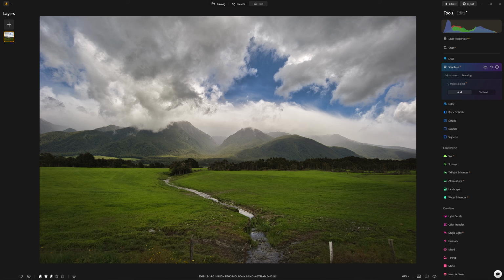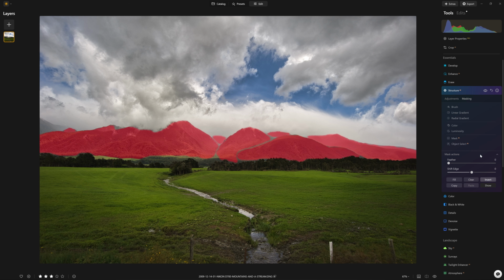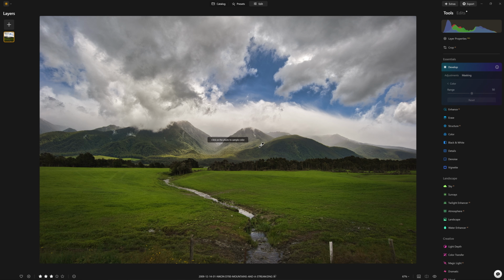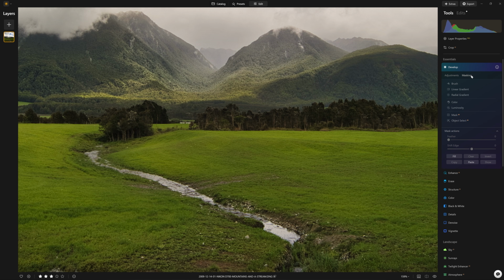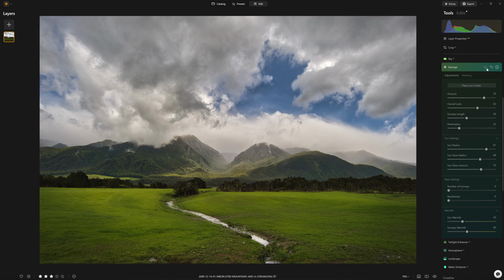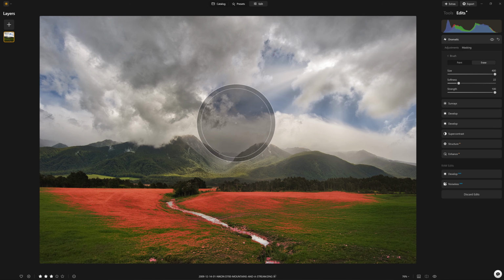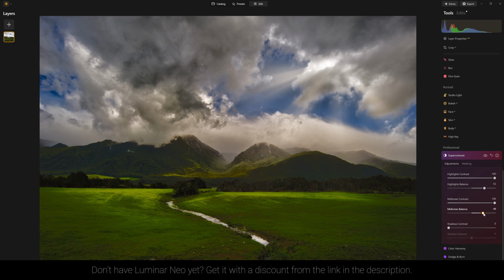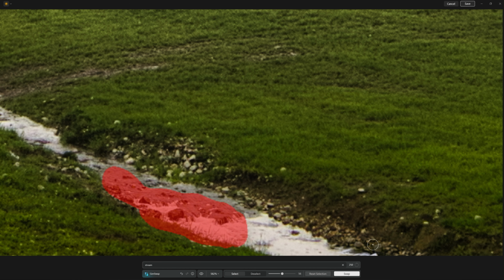The Fix for Bad Masking in Luminar Neo!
Are your AI masks looking a bit… fake?  The good news? Luminar Neo just made an update that completely fixes this. In this video, I’ll show you how to use the updated masking tools — including feathering and mask expansion — to turn harsh AI selections into smooth, natural blends that actually feel like part of the scene.

We’ll be using Object Select AI to speed up the workflow, then refining it properly so your edits look realistic, not artificial.